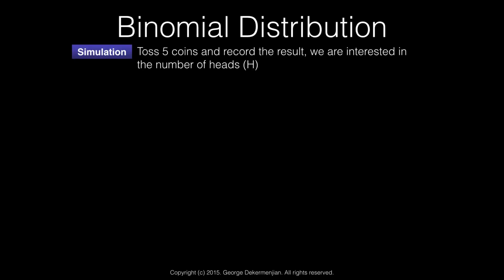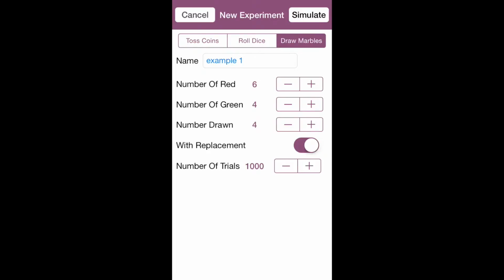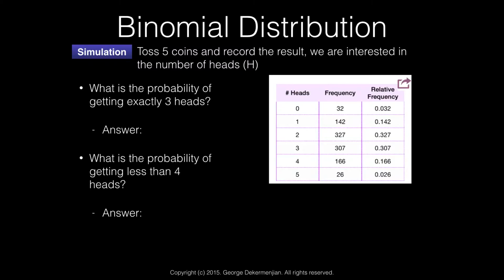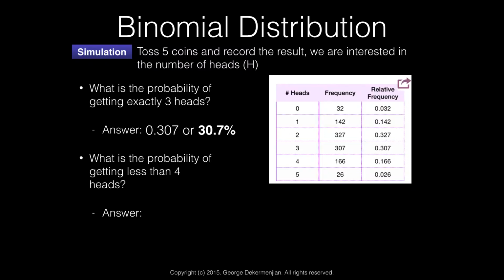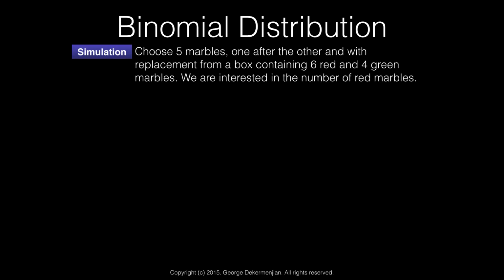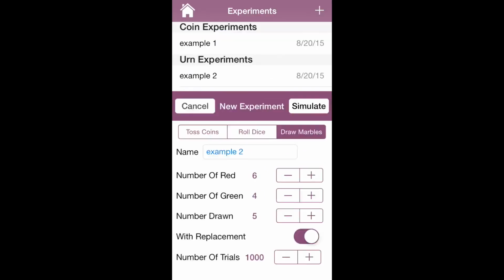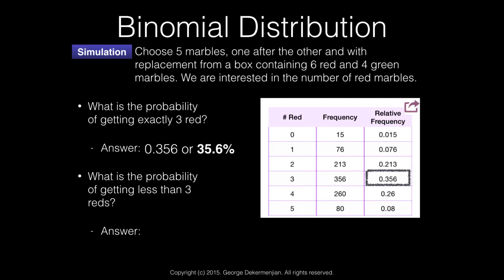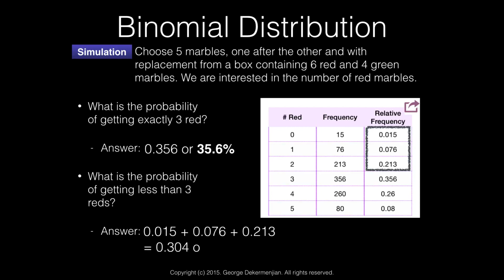Binomial Distributions - Part 2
Understanding Binomial Experiments and the distribution via simulation and empirical probability.